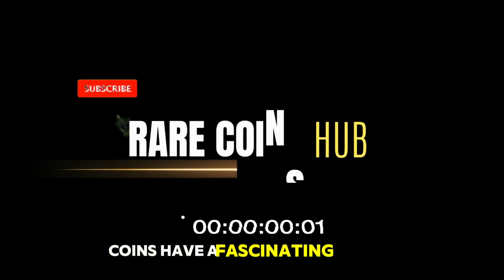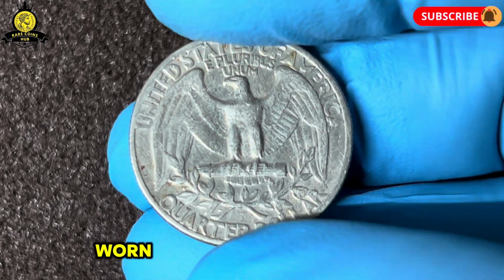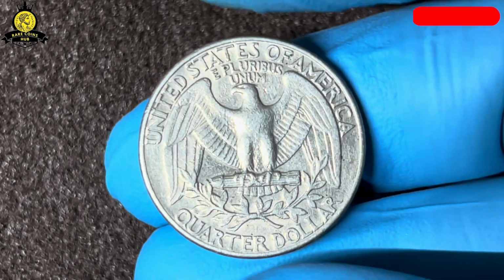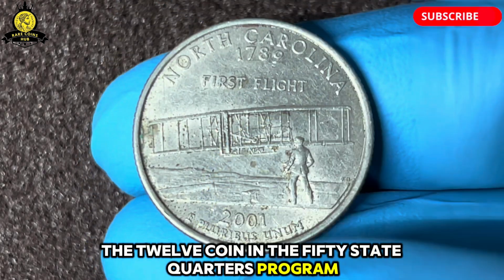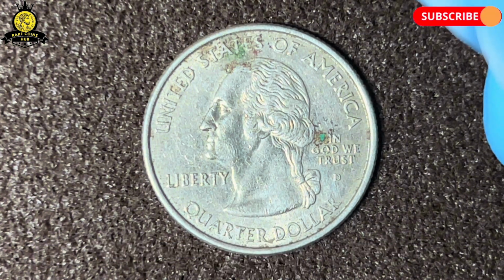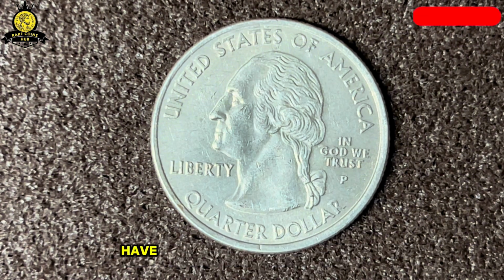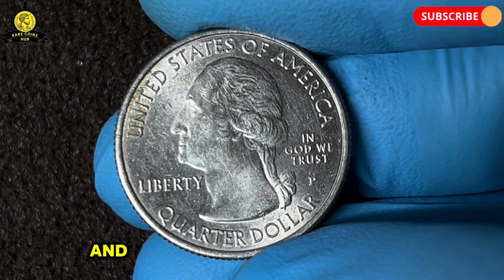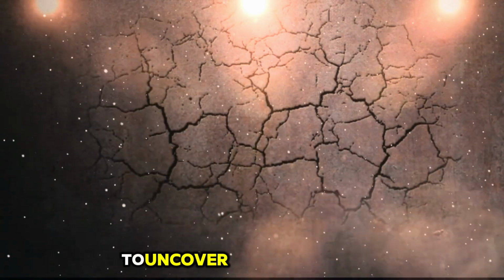Top 5 Most Expensive U.S Quarters - High Grade Sells Examples for Big Money